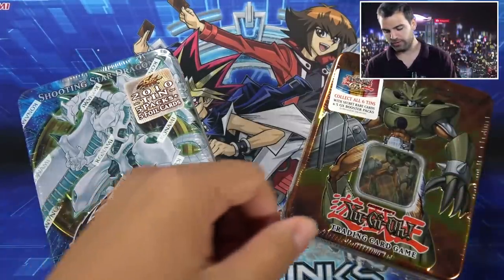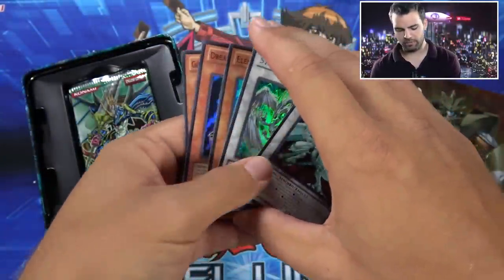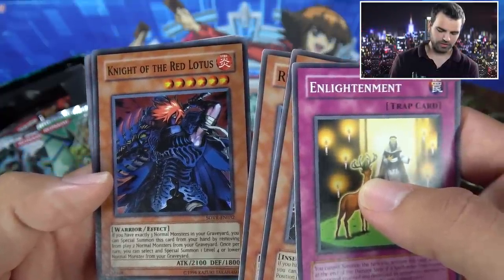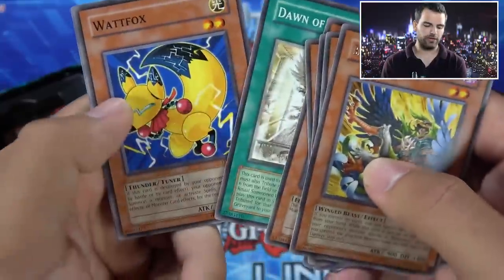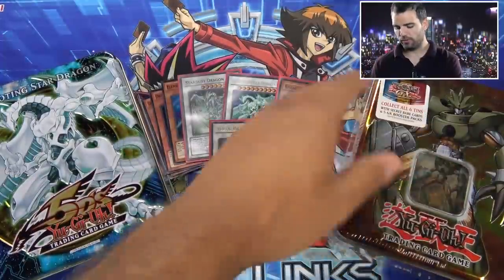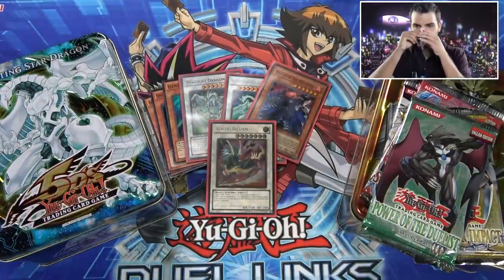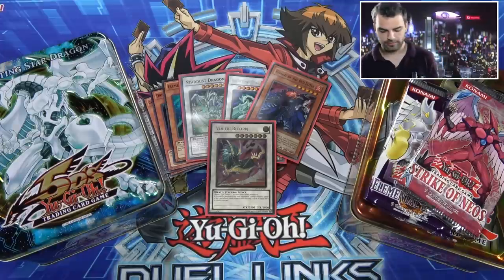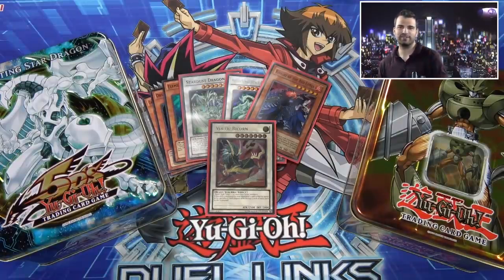YuGiOh 5Ds 2010 Shooting Star DRAGON Tin | YuGiOh GX 2007 Grand NEOS Tin Opening!